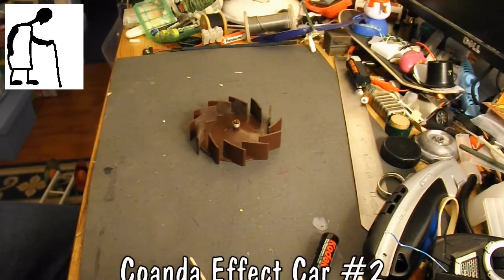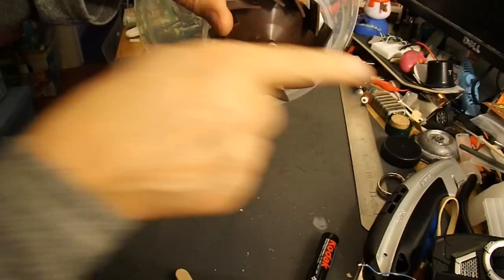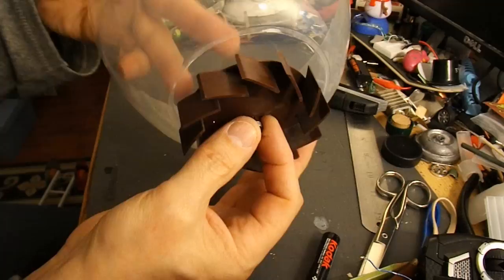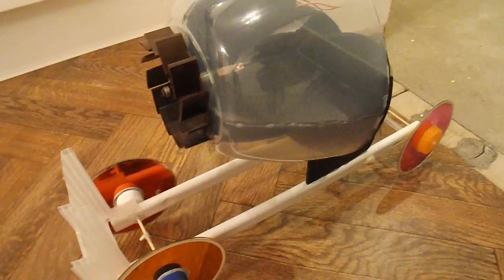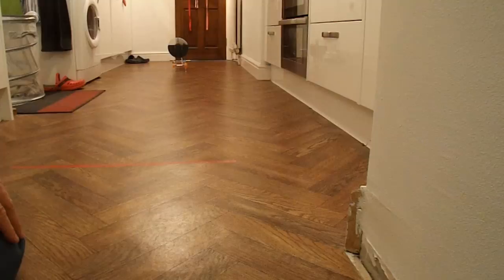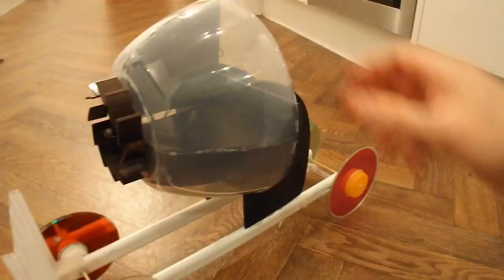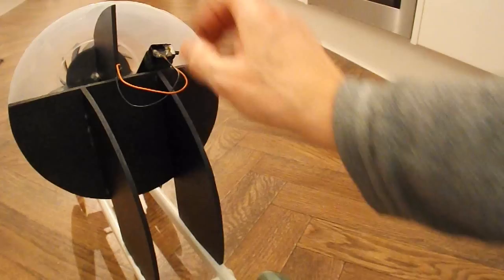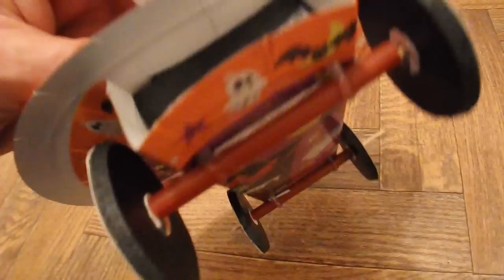Coanda Effect Car #2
I took this fan blade out of a solar powered air vent and thought it might work for a Coanda effect car. It has taken me several months to find the time to try it. It does work but probably needs a better motor as I managed to overheat the one I used. At the end of this video there is a short clip relating to my Party Plate Fan Car which I have just tagged on here to save uploading another video. The Party Plate Fan Car video is

I think there are two effects in action here. The spinning impeller blade pushes the air out from it's centre so that creates a partial vacuum in front of the car. Air pressure around the car would tend to push the car forwards to fill the gap. At the same time the moving air will tend to 'stick' to the curved surface so it is directed backwards creating a thrust effect. The best example I can give is the old trick of trying to blow a candle out by blowing through a plastic funnel. The candle is only affected if the rim of the funnel is pointed at the flame.

If you want to get very technical with Coanda effect you might like this video although he uses the spoon in water demonstration which many will tell you is incorrect, it looks right and has the right result but is more to do with surface tension.

Main components
Impeller blade taken from a solar air vent
Plastic mixing bowl
Polystyrene pizza trays
Electric motor
Plastic conduit
4 CDs/DVDs
8 plastic bottle tops
2 drinking straws
2 bbq sticks

Main Tools
Hot Glue Gun
Hobby knife
Saw